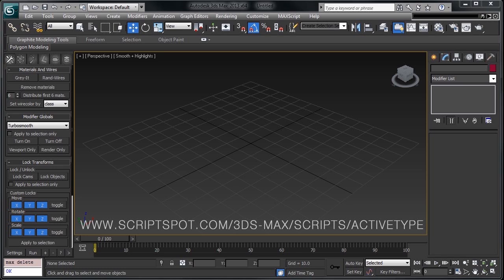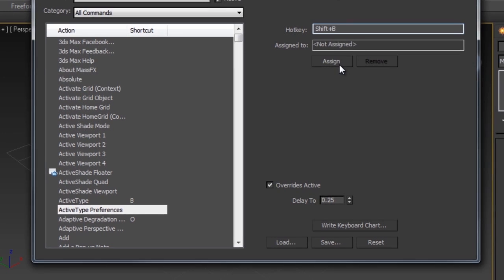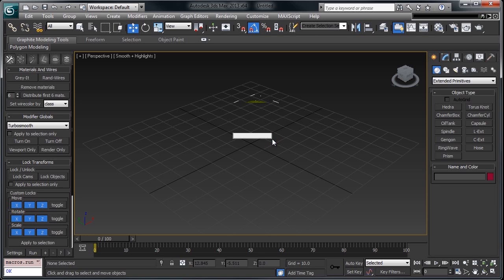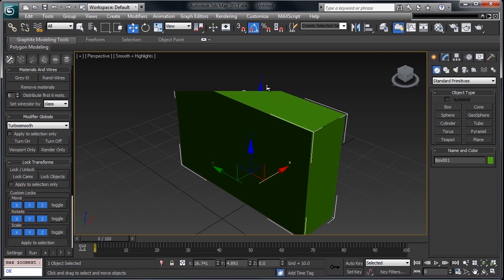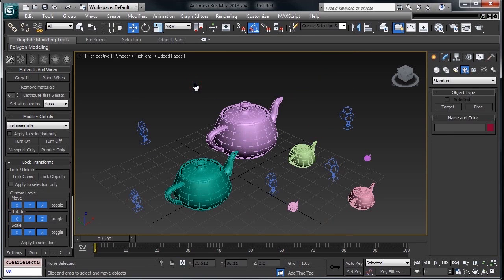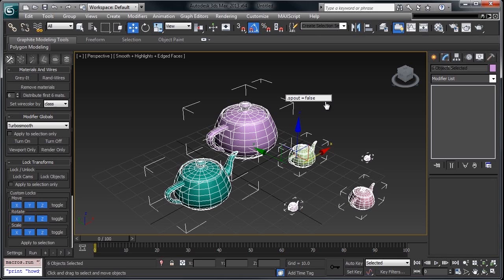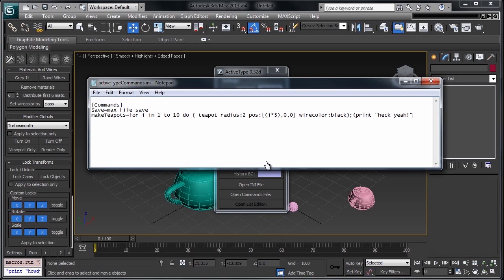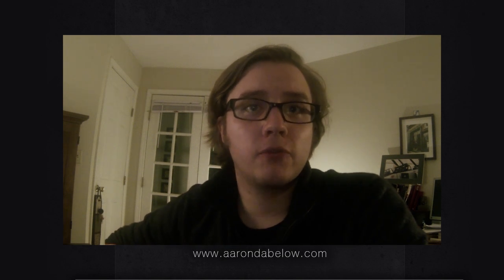3ds Max Speed Tips - 01: Active Type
First in the series of speed and workflow tips for 3ds Max.

This one covers a free, easy to install plugin that allows access to command panel items, maxscript, and object properties from anywhere in the view-port. A quick, easy, customizable tool that I cannot work without, and will be used in most of my videos.

type
And it appears to be in moderately active development / maintenance as of the time I made this video.